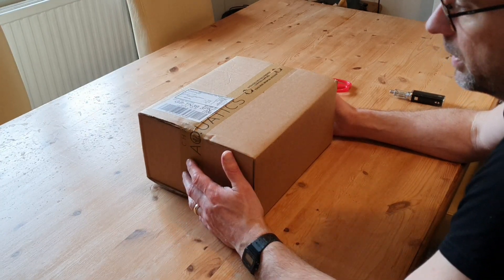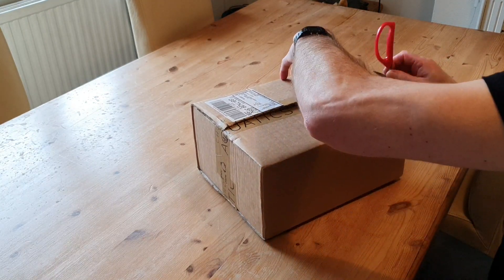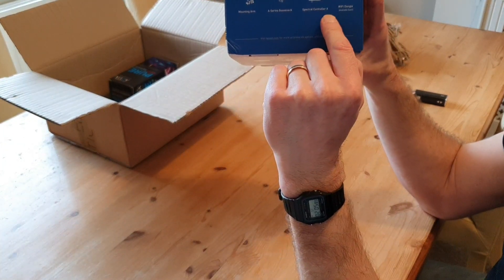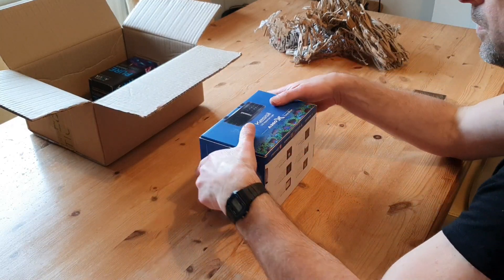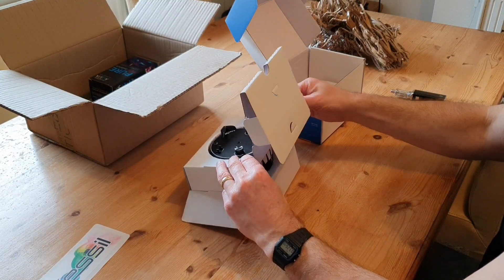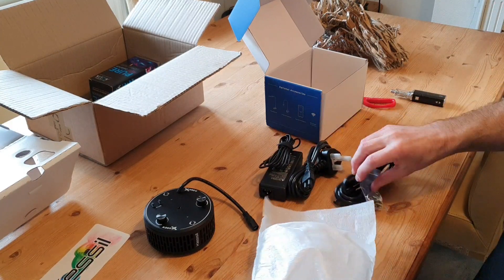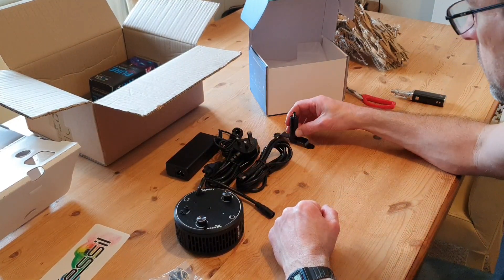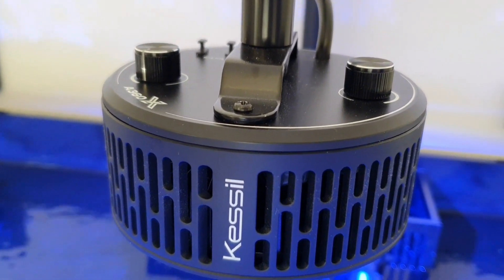KESSIL A360X has arrived !!!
Why i decided to stay with KESSIL...